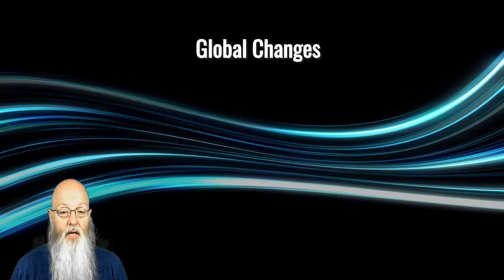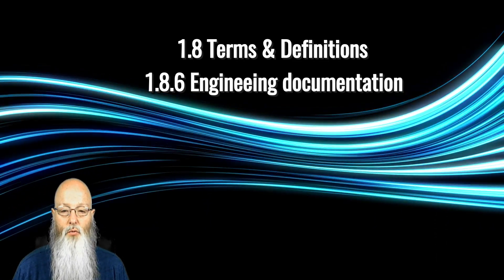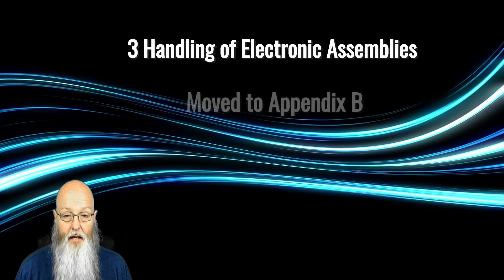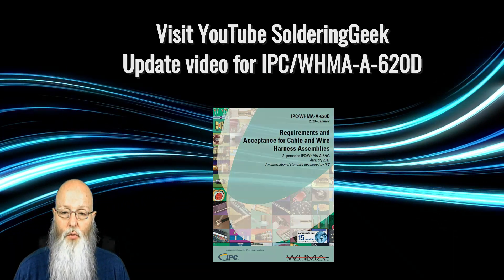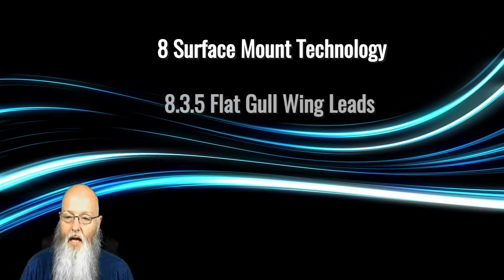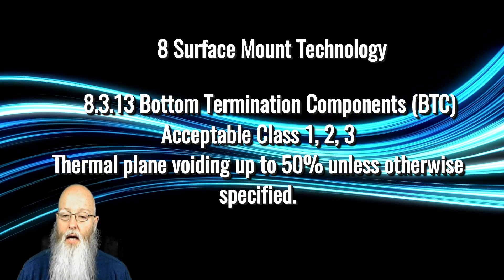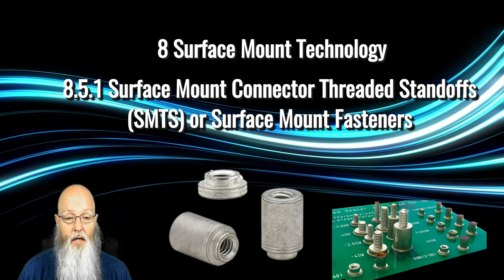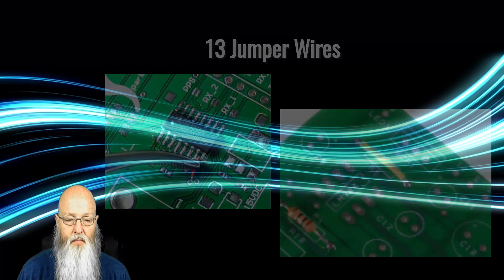IPC A-610 H Revision -Differences from G Revision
In this video, Kris Roberson,  master IPC instructor for BEST Inc. explains the differences between the latest "H" version of the IPC-A-610 and the previous "G" version. The IPC-A-610 is the acceptability standard for assembled printed circuit boards. See solder.net if you would like to become certified  to this standard.